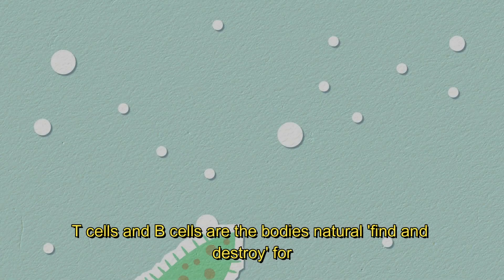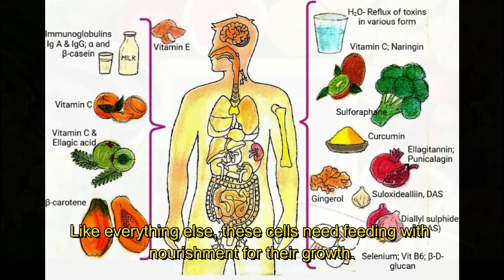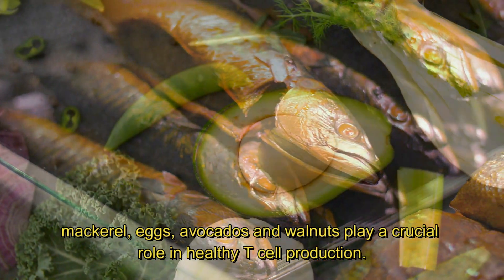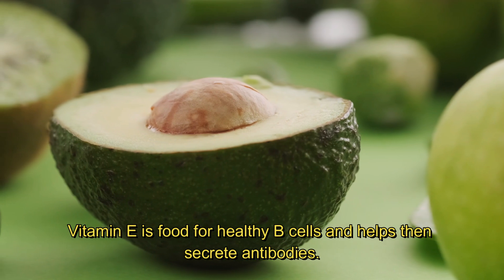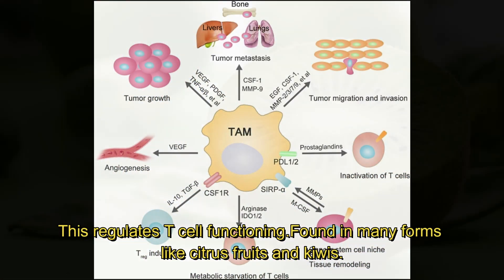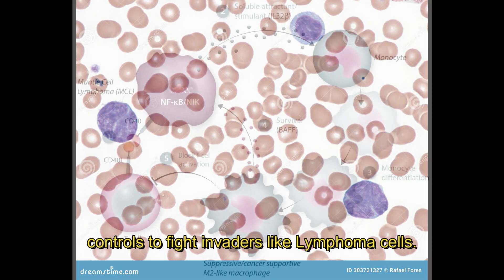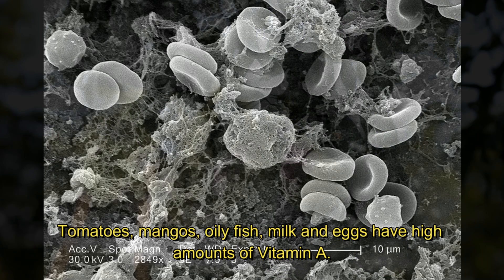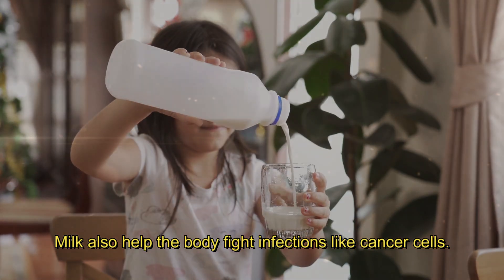Mantle Cell Lymphoma Part Two Natural Treatment - Exclusive Videos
Natural foods to treat lymphoma and other cancers.

T-cells and B-cells are the bodies natural 'find and destroy' for all invaders including cancerous lymphoma cells. Weak or low count of these cells results in an immune system incapable of fighting cancer or other diseases.

Like everything else, these cells need feeding with nourishment for their growth.
Cell production needs folic acid, vitamin B6, and thiamin. Found in greens, cauliflower, broccoli, carrots, tomatoes and strawberries.
Also Omega-3 fatty acids found in salmon, sardines, mackerel, eggs, avocados and walnuts play a crucial role in healthy T-cell production.
Zinc is critical for daily T-cell development, lack of which will lead to weak T-cells. Found in red meat, poultry, oysters and other seafoods, nuts, grains and dairy produce.
Vitamin E is food for healthy B-cells and helps then secrete antibodies. Found in plant-based oils, nuts, seeds, fruits, and vegetables.
Vitamin C helps the manufacture of a hormone Prostaglandins. This regulates T-cell functioning. Found in many forms like citrus fruits and kiwis.
Herbs like Echinacea, Astragalus and Glycyrrhiza have been found to stimulate proliferation of T-cells.
A defficiancy in Calcium can have dire effects on T cells. It is essential for T-cell activation. They use calcium for signal controls to fight invaders like Lymphoma cells. A calcium defficienctcy will result in low activity of T-cells and weak immune system.
Vitamin A is critical for functions of the immune systems. The body converts this vitamin into Retinoic Acid which helps B-cells grow and develop. B-cells are  antibody production factories so vital against infections. Tomatoes, mangos, oily fish, milk and eggs have high amounts of Vitamin A.

Other natural foods that have great benefit to the immune system and its ability to fight infections and cancer are:-
Papaya which has b-carotene promoting lymphocyte and T-cell proliferation. Mushrooms contain β-d-glucan which improves T and B-cell functioning. Almonds, Broccoli, Ginger, Garlic, Onions, Tumeric, Tea, Milk.
Exclusive Videos